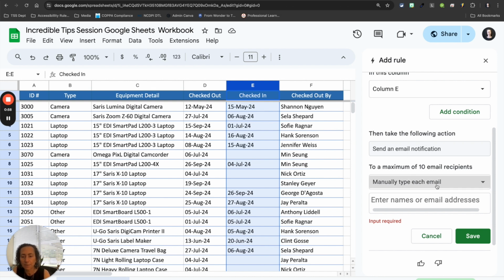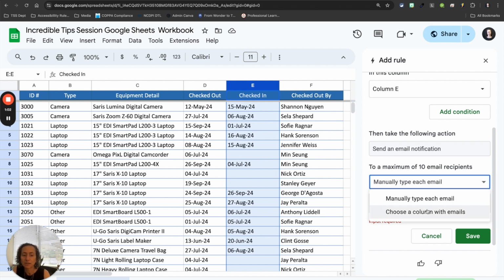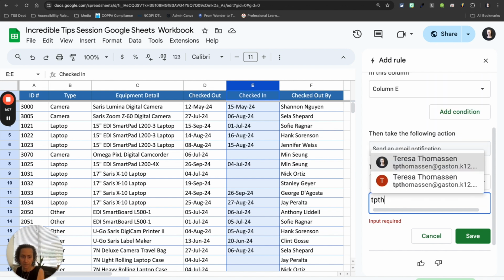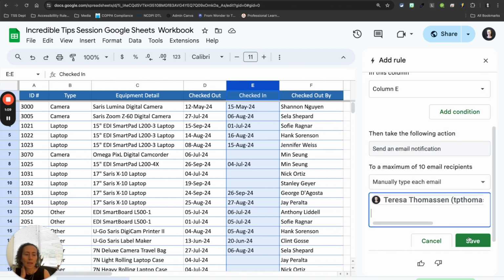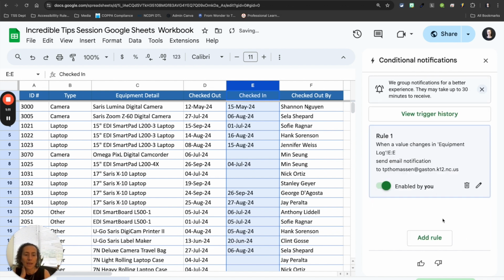Google Sheets Conditional Notification